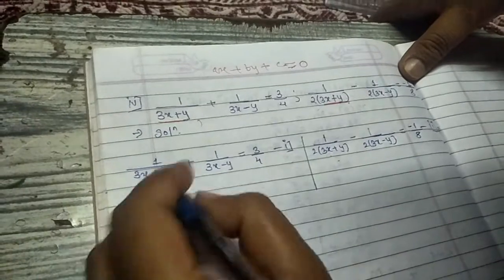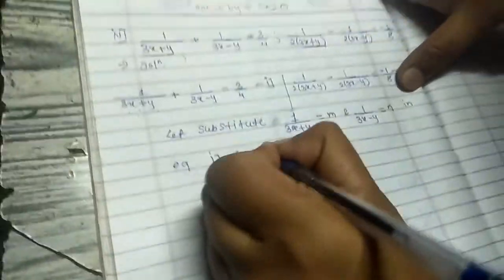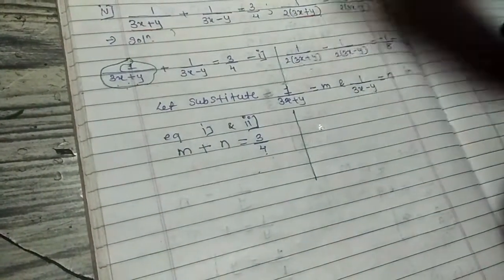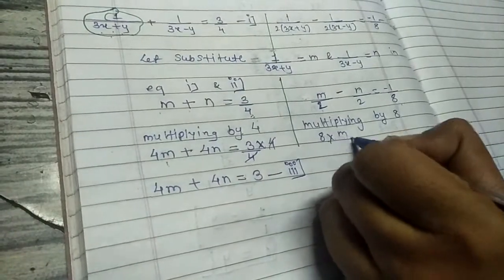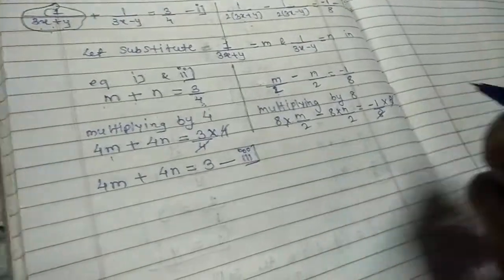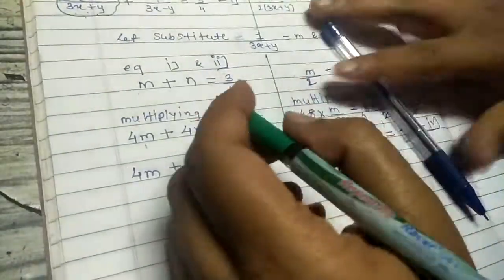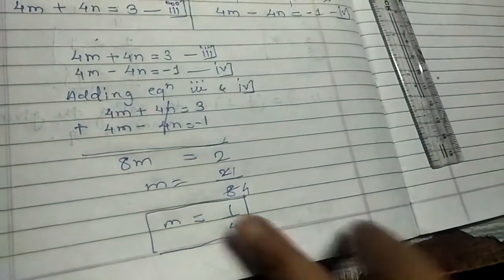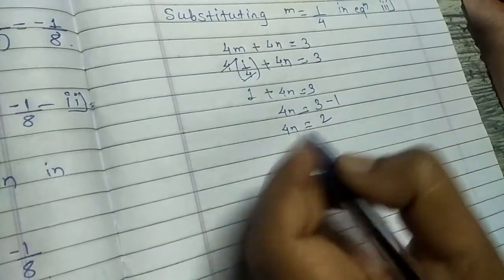10th std chp1.Linear equation/part5.practice set1.4